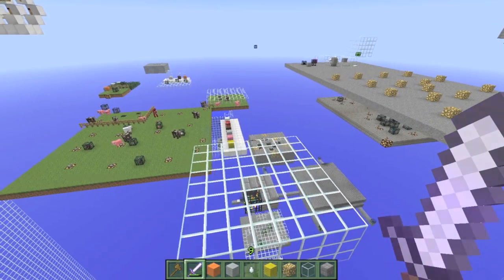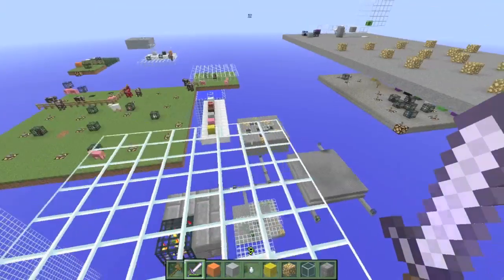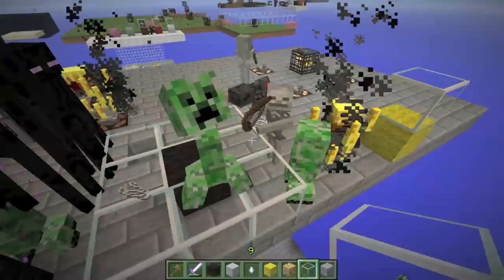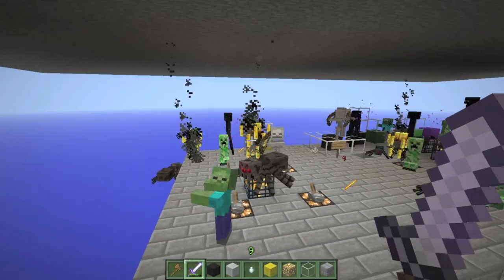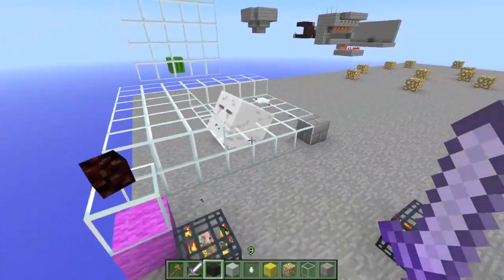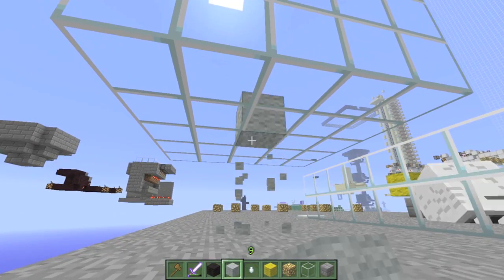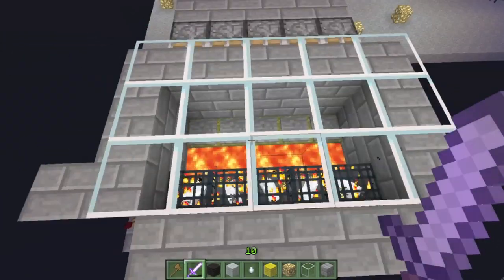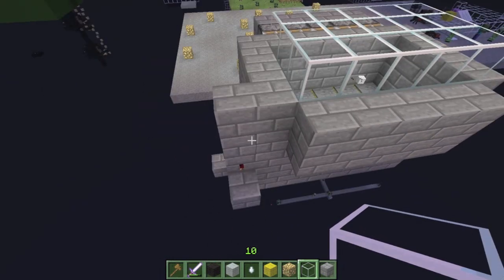Thungon's Map Making School of Thought - Mob Spawners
My tips for map making, Episode 3. Here I talk about Mob spawners: how each of the mob types work and what is required for mobs to spawn. I also show off a few things map makers get wrong when using spawners. Finally I show a few mechanics that can be used with mob spawners, beyond just spawning the mobs.

In the download I include an enderdragon mob spawner (among 24 others). I forgot to talk about them in this video. They do work, they require a lot of room, and enderdragons destroy all blocks except obsidian and endstone.

If the spawner is loaded, with no enderdragon spawned, the boss health will appear at 0% full. If the spawner is loaded and there is an enderdragon, the boss health will still appear at 0%, and the enderdragon's health will not be visible unti the spawner is in an unloaded chunk. The enderdragon's health is saved though, and will show properly if the spawner is not loaded.

Enderdragons from the spawner still create an end portal once killed. I highly suggest not using it in your map anyways, unless you're very aware of their abilities and use it with much care.

Like I say, and mean, no one at all knows everything about mapping: there is always something new to know or think about!

Links!

Cya!
Thungon217